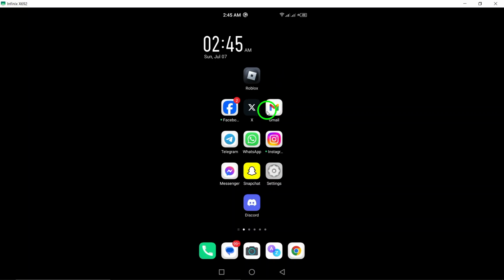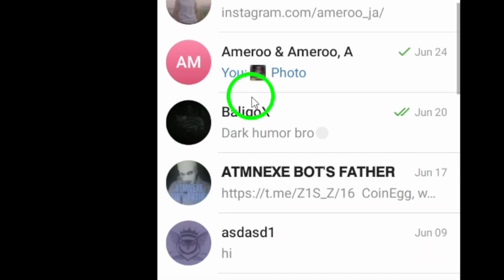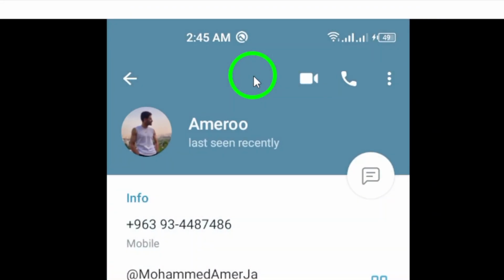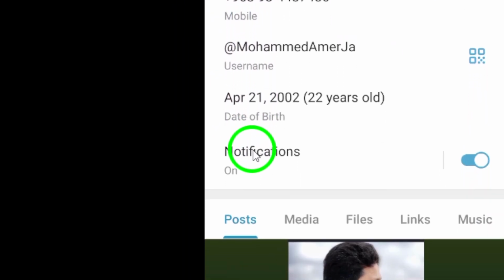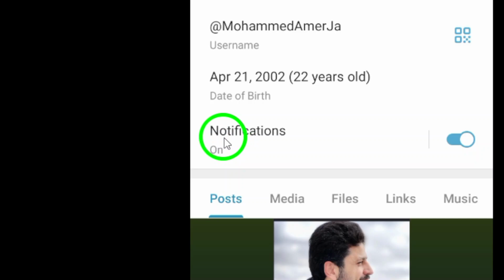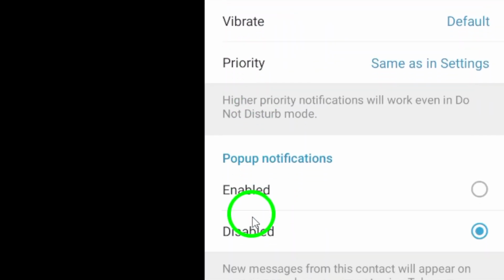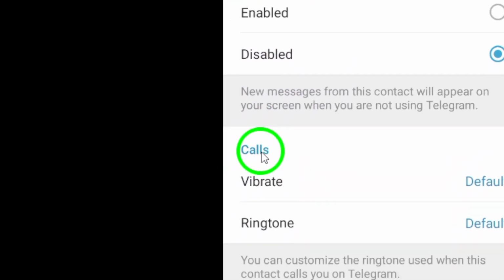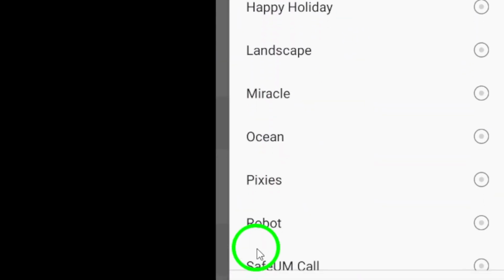How To Silent Calls Ringtone From Specific Chat on Telegram (Updated)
Learn how to silence calls from specific chats on Telegram with this updated tutorial. Follow these simple steps to customize your notifications for a more peaceful messaging experience:

1. Open Telegram on your Android device.
2. Go to the desired chat.
3. Tap on the contact name at the top.
4. Tap “Notifications," then tap "Customize."
5. Under “Calls,” tap “Ringtone.”
6. Choose “Silent.”

Say goodbye to unwanted interruptions and enjoy a more peaceful messaging experience on Telegram.